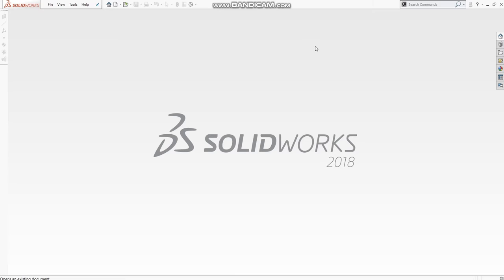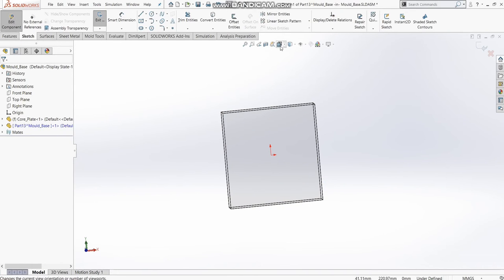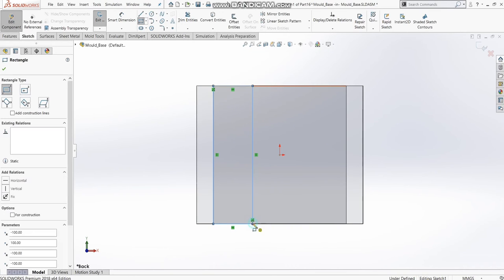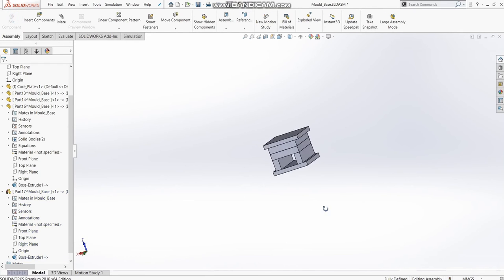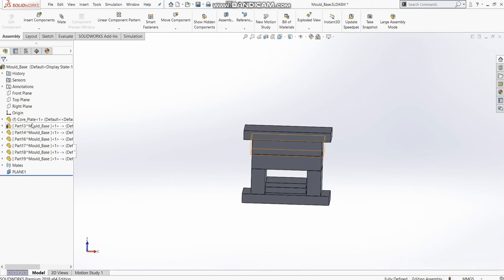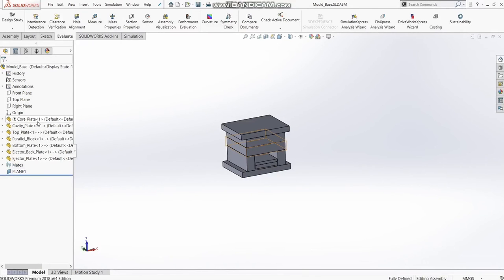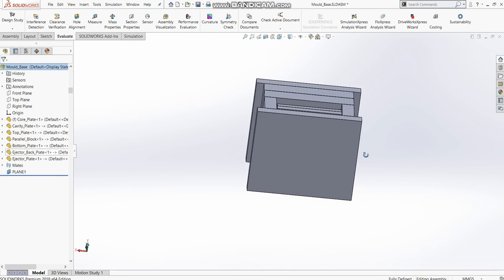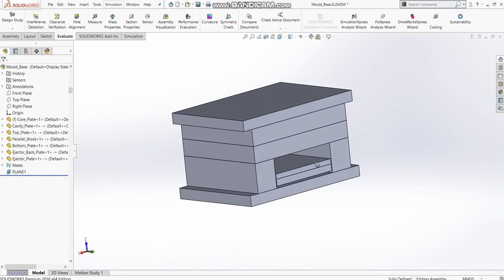HOW TO DESIGN A PARAMETRIC MOULDBASE IN SOLIDWORKS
Hey Guys
This is my video tutorial regarding making a mouldbase.
You will be able to change the entire mouldbase size by changing the size of only one plate. Please watch the video till the end.
If you have any doubts or suggestions, please feel free to post it in the comments section.